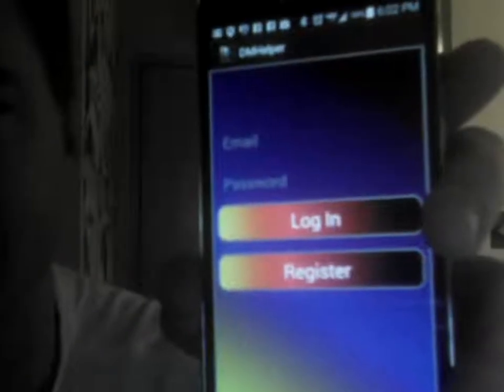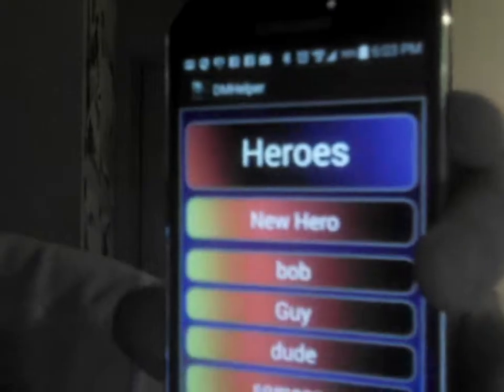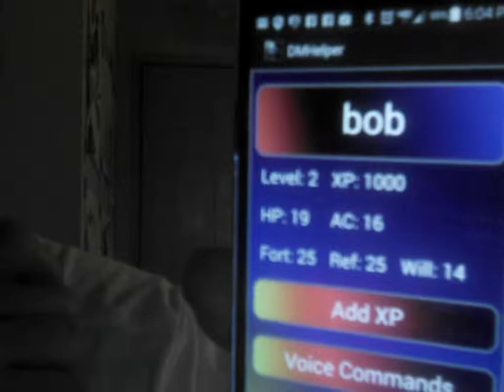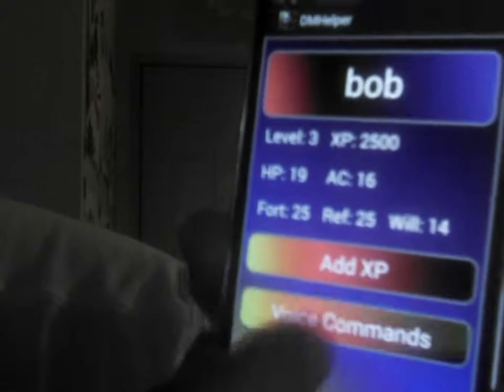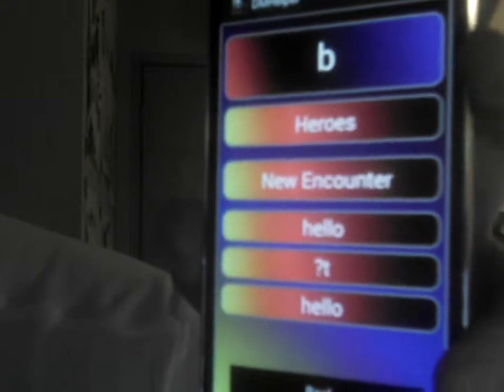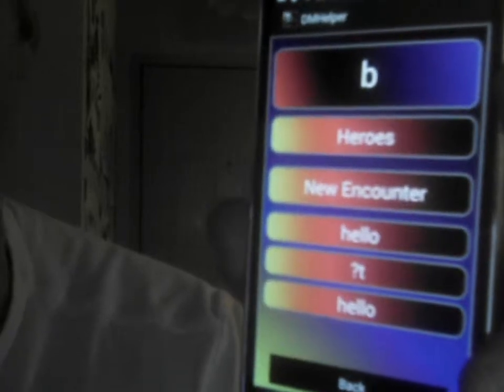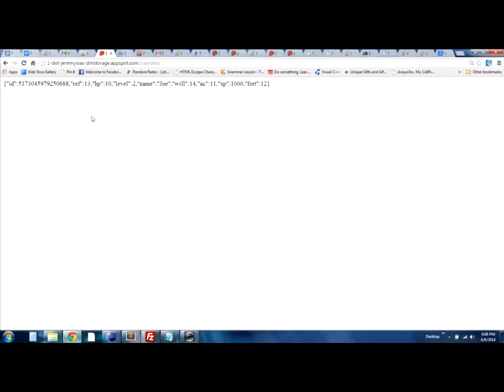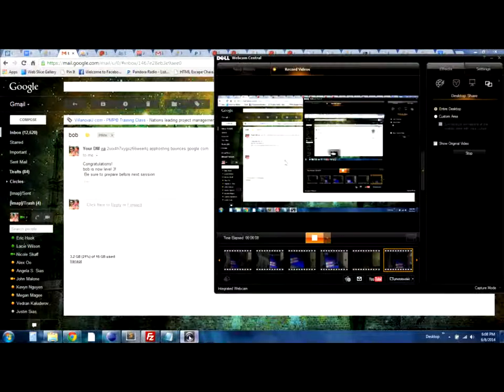CS496 Final Project - DM Helper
App that assists the DM of a Dungeons and Dragons or other paper/pencil role playing game